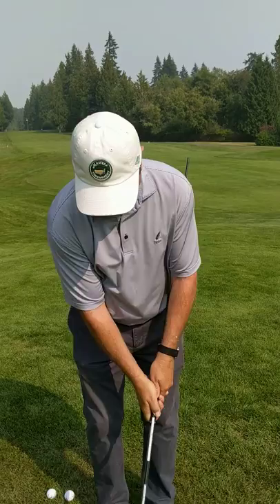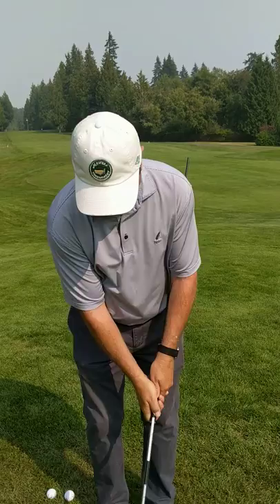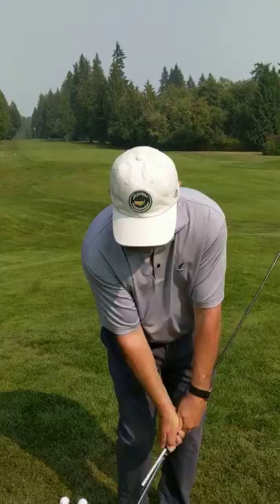Mike Fields, PGA Instruction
Chipping with consistency.